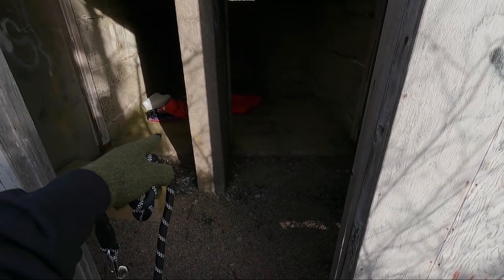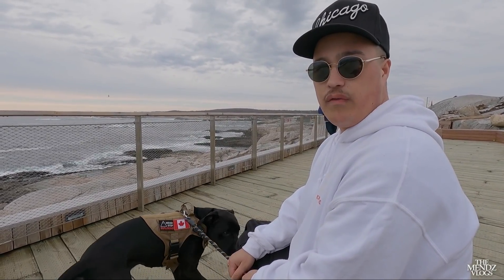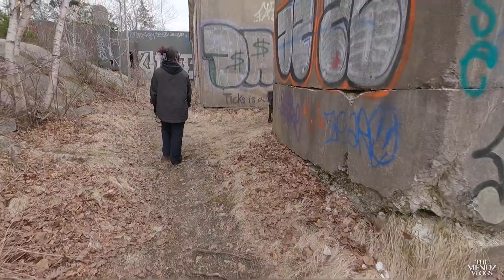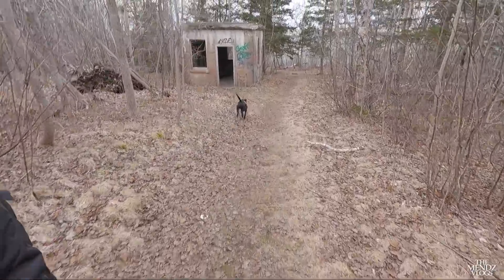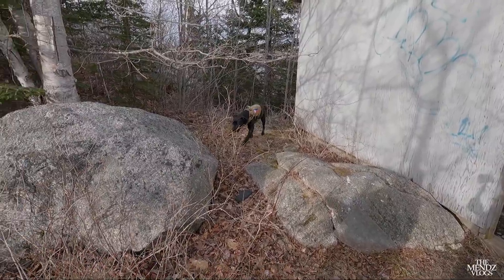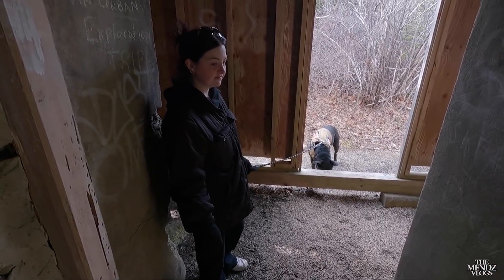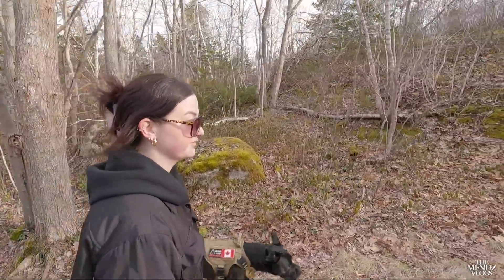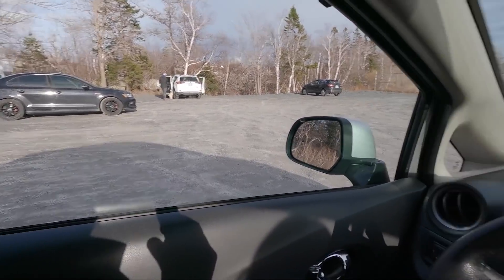We RETURNED To The Randonautica Cabins (SOMEBODY HAS BEEN LIVING HERE)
Check Us Out On Social Media // Keep Connected !

ABOUT THE MENDZ LIFE

This channel is all about fun and for living through vlogs of our life! We aim to promote laughter & positive vibes through our lives and share it with you and to the world. To live, laugh & grow with each other is the way of life and the way of living. Welcome to the channel & to THE MENDZ LIFE!